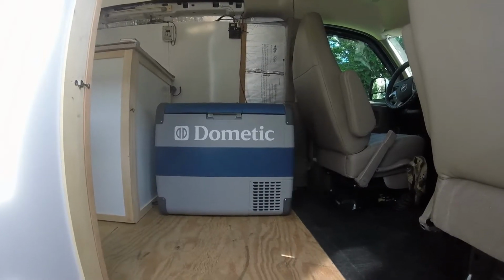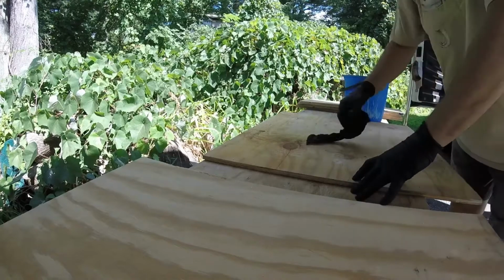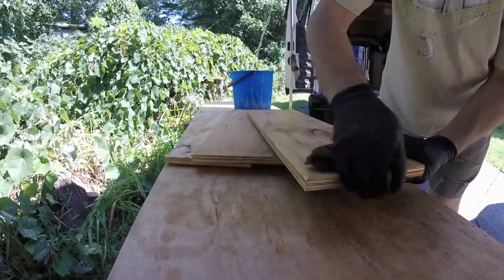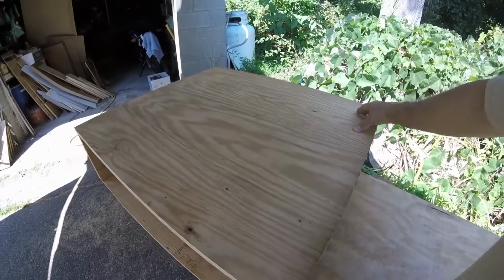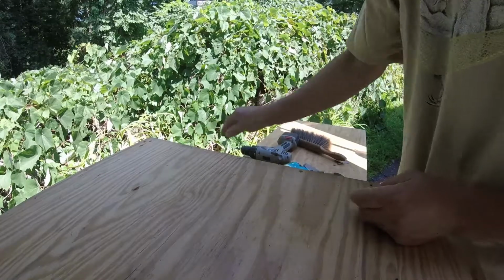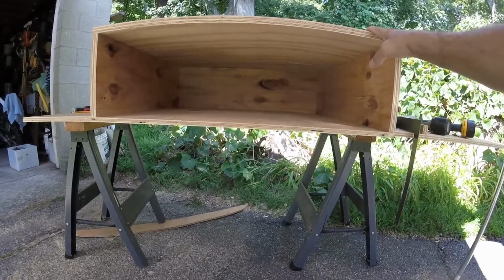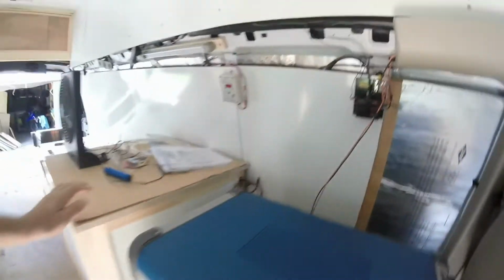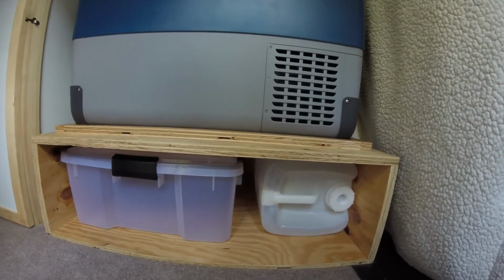Raised fridge for more storage underneath.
Made a plywood box to raise fridge to counter height and to gain more storage space underneath.